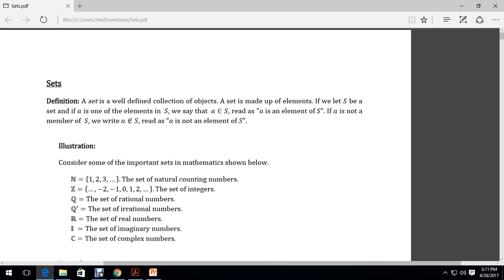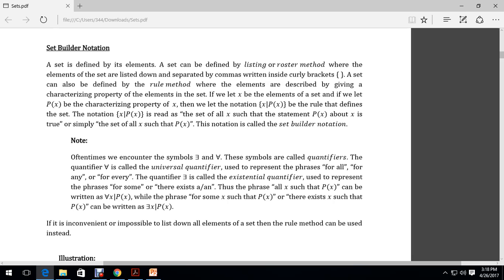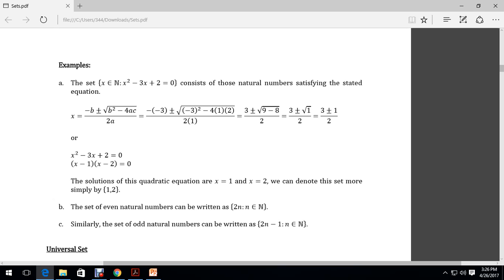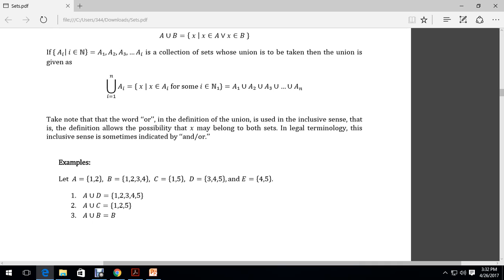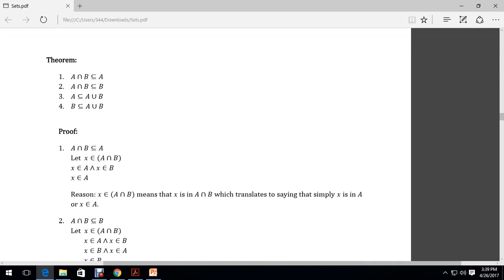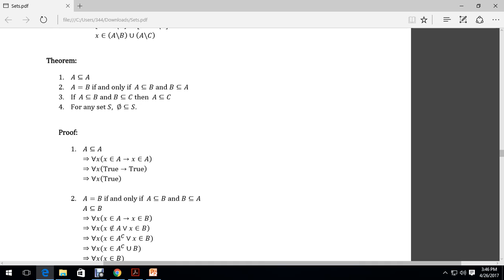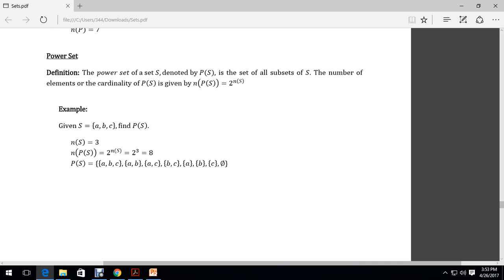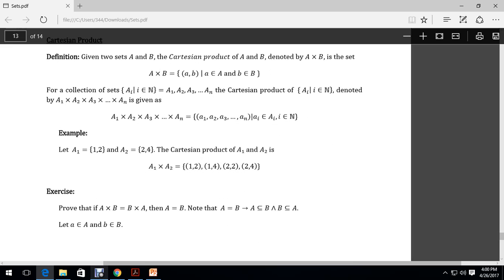Sets and Set Operations